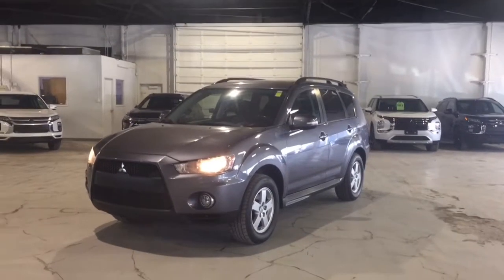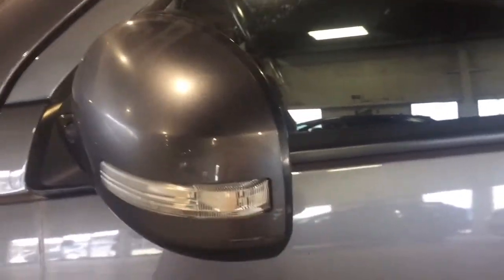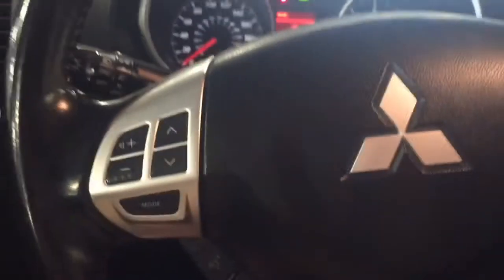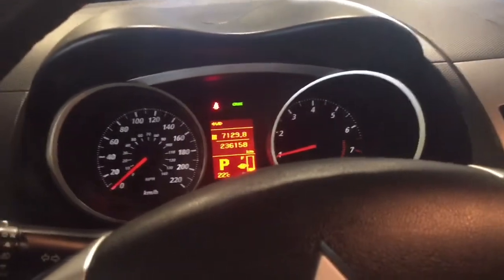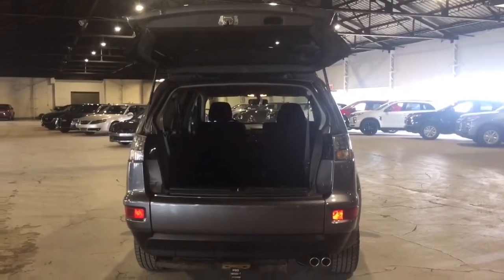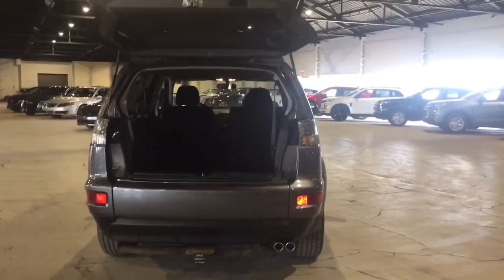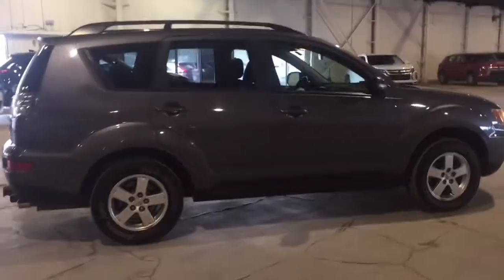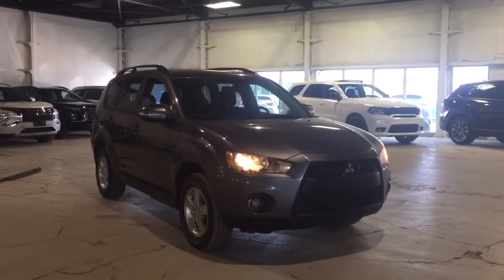2010 MITSUBISHI OUTLANDER WALKAROUND!!